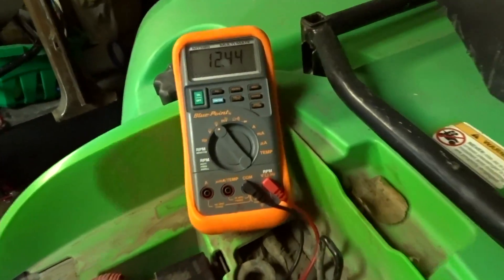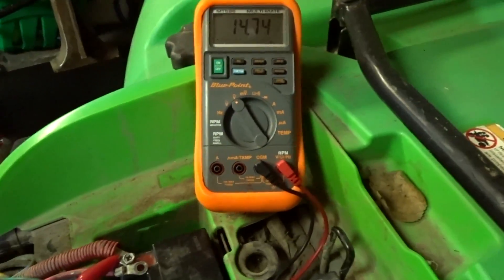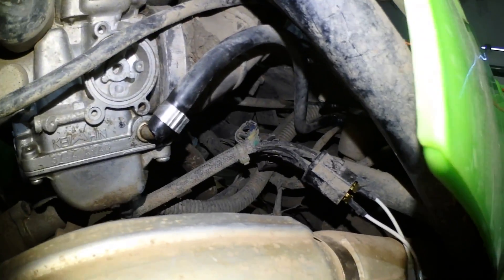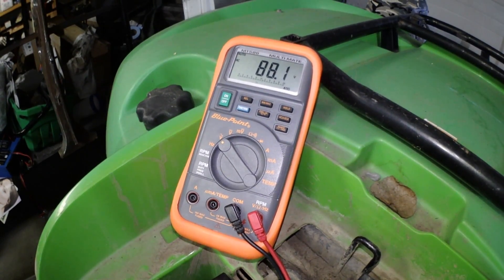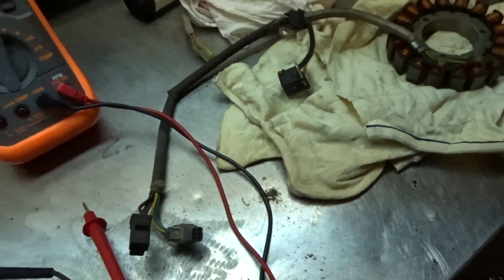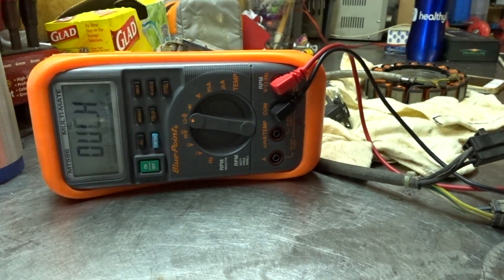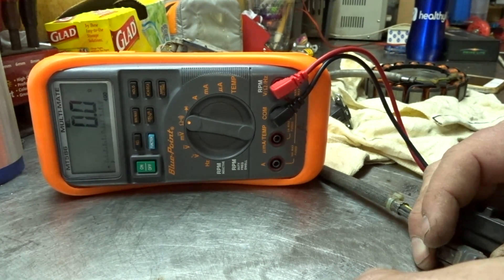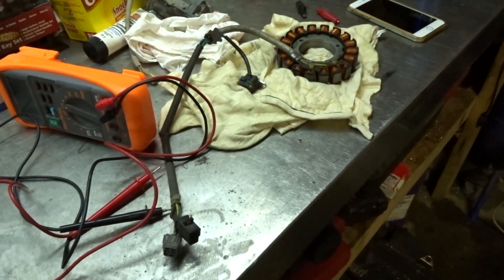How to Test a Stator Arctic Cat 650h1 DIY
Today i'm going to show you how to Test the stator on a Arctic Cat 650H1 ATV.  if your having issues with your ATV not charging or not running then one of the issues to trouble shoot will be testing the stator to see if it's bad. You will need a multimeter for this test.  The first test is to hook the multimeter up to the ATV battery and start the ATV at around 5000 rpm it should maintain about 14 volts under a full load.